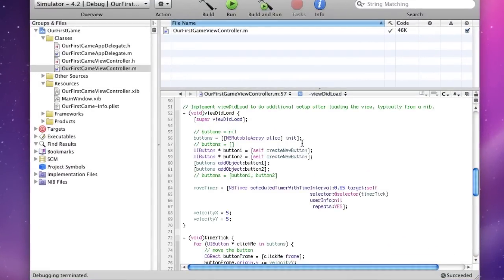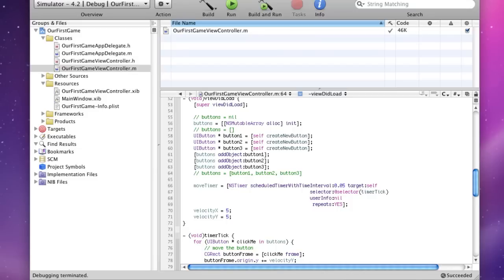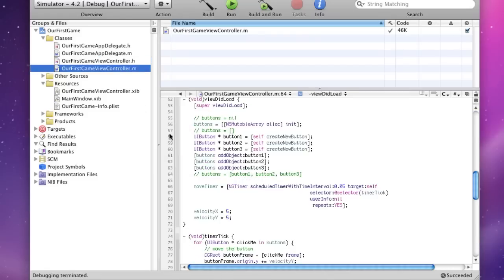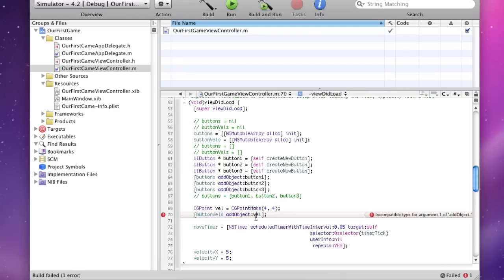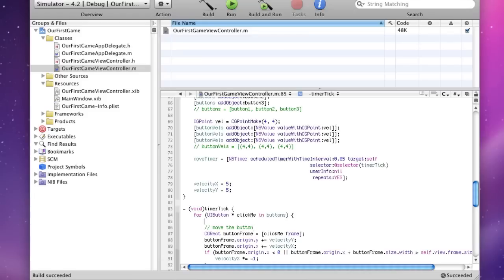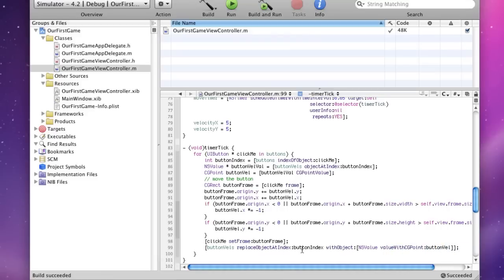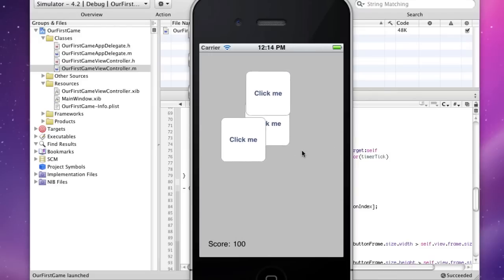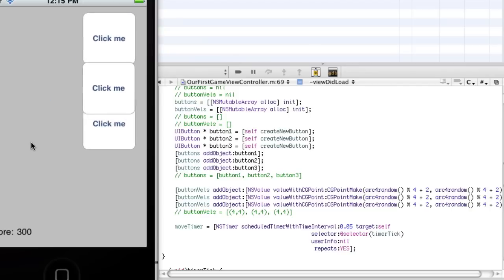Objective-C iPhone Programming Lesson 18 - Finishing Multiple Buttons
I show you how to make different buttons have different velocities.  Download the final product: